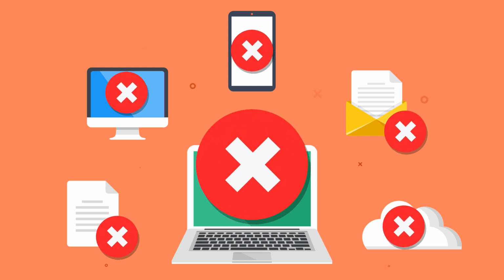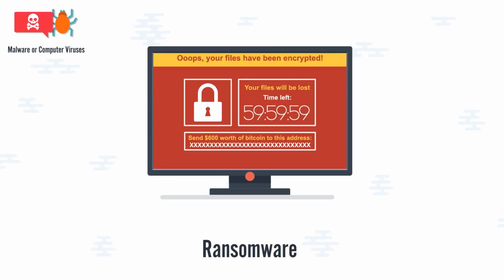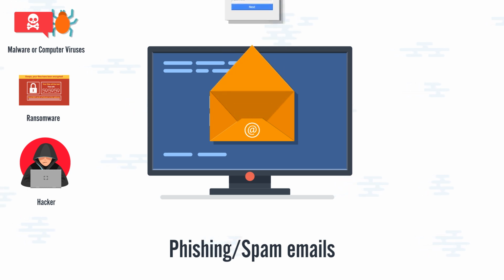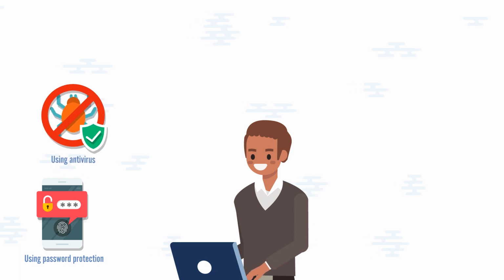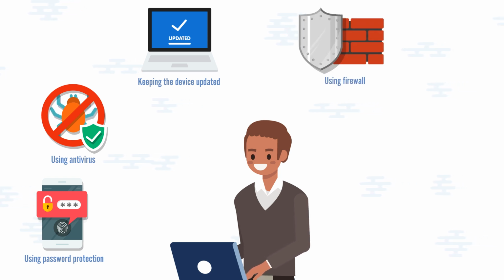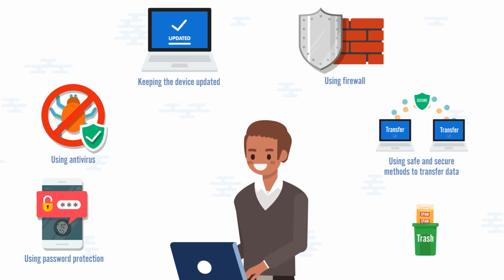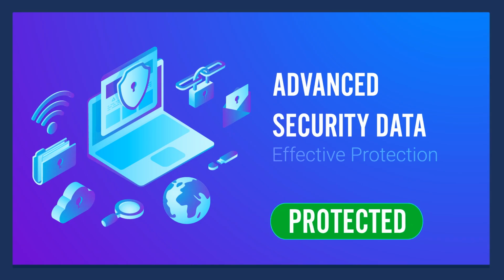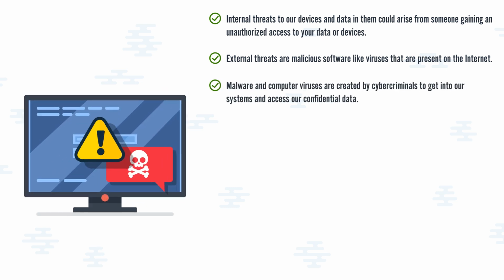Types_of_Data_Security_Threats